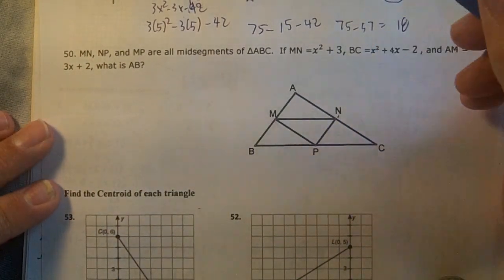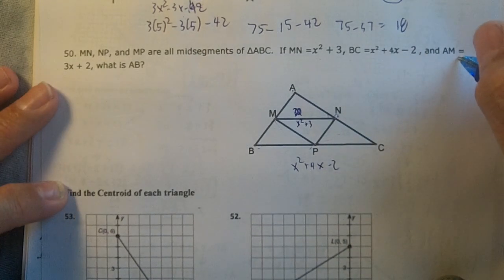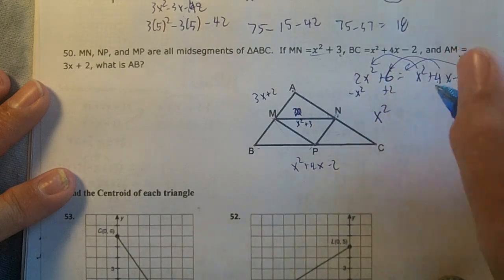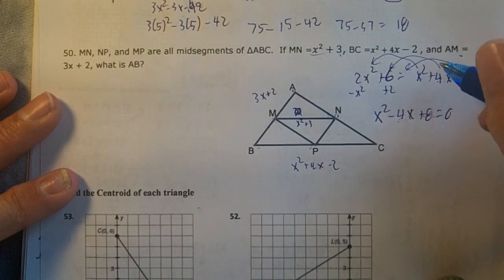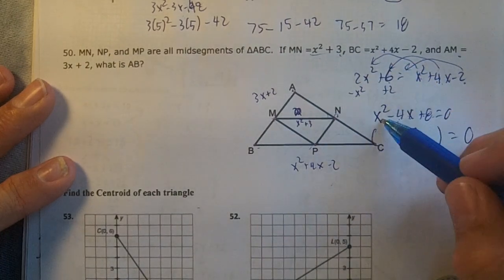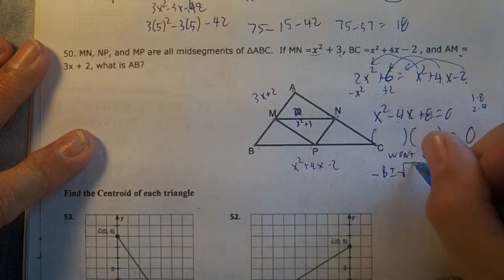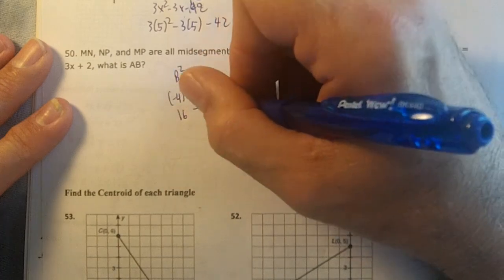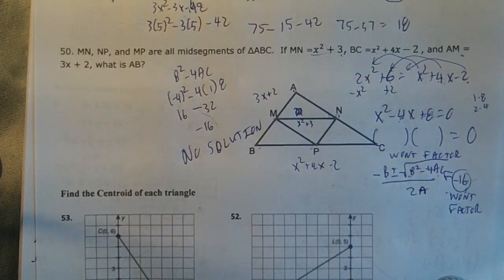PAP GEOM 3RD 6 WK TEST REV 2015 50